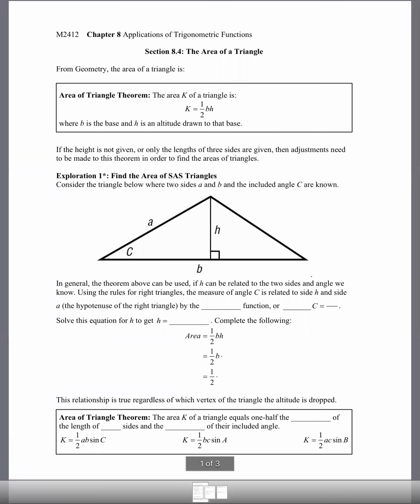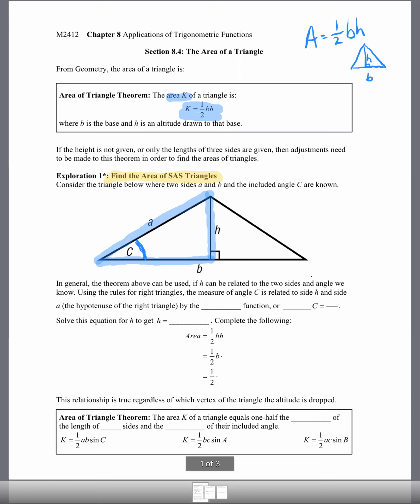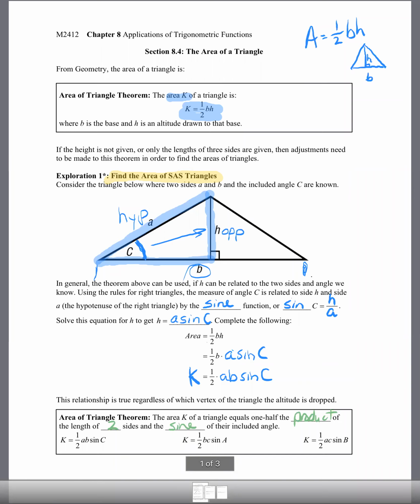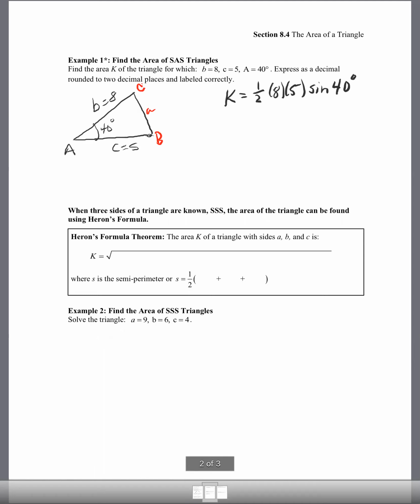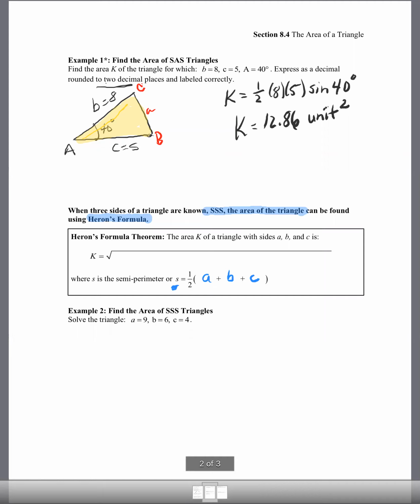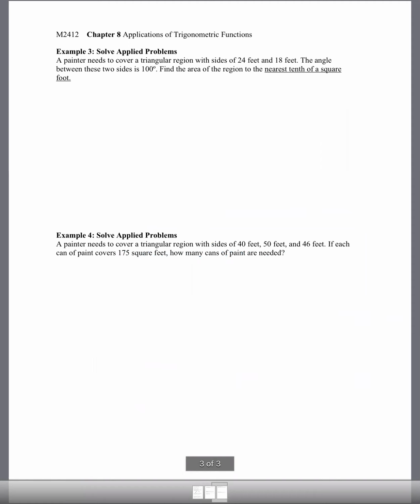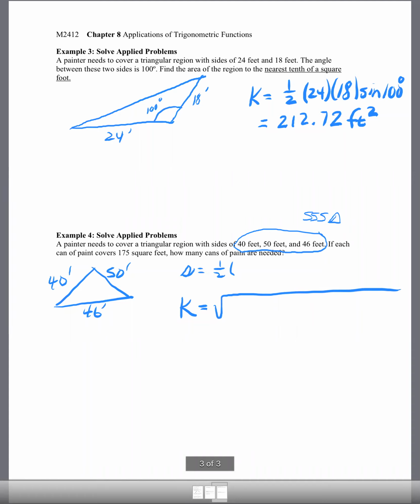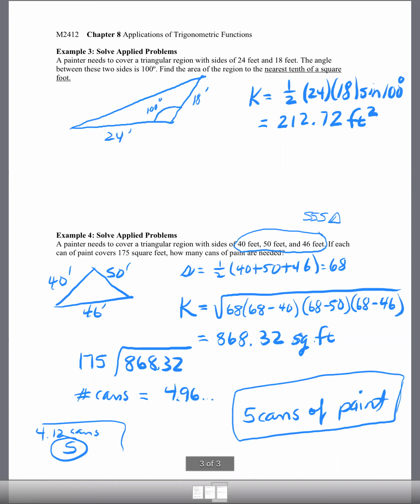M2412 Video Lecture 8 4 Area of a Triangle